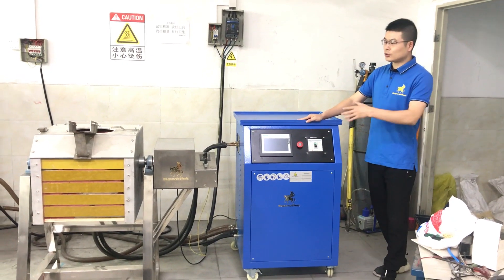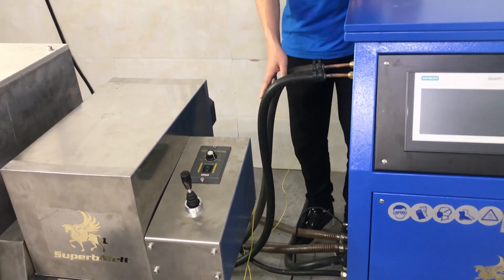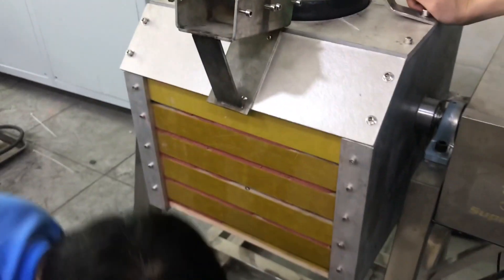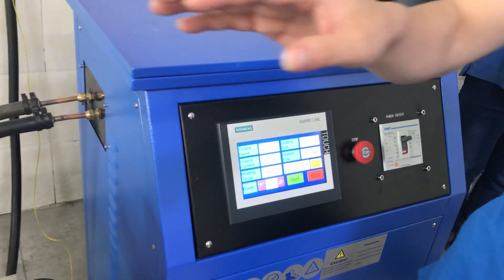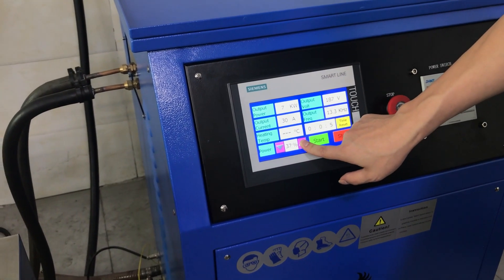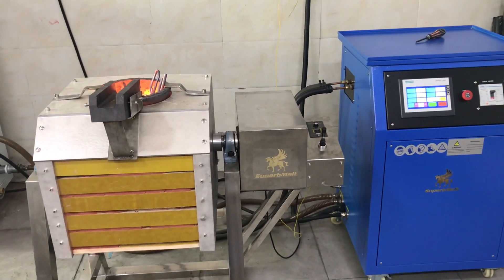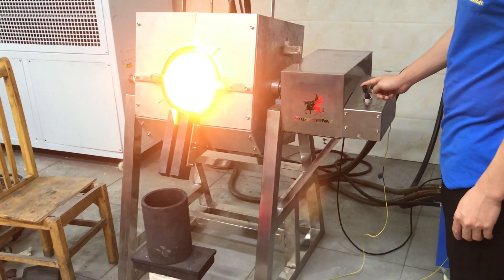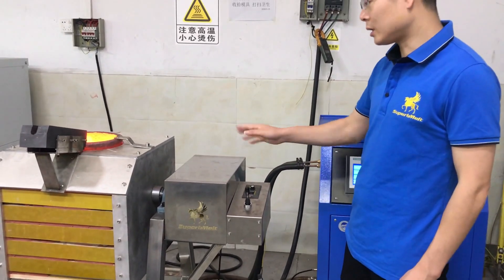20-100kg Non ferrous metal Induction melting furnace